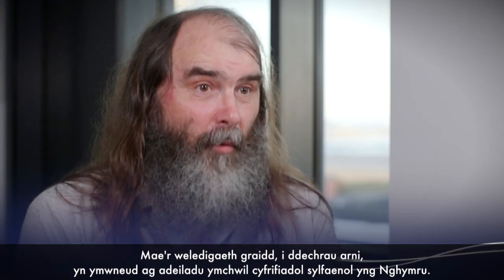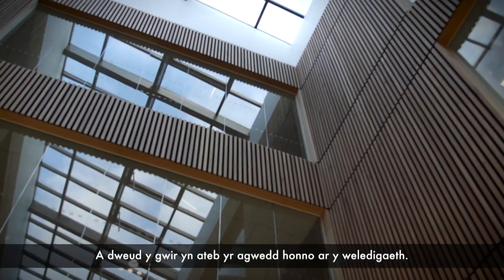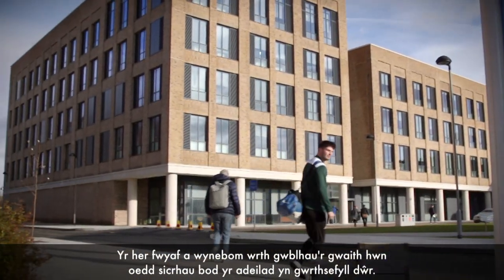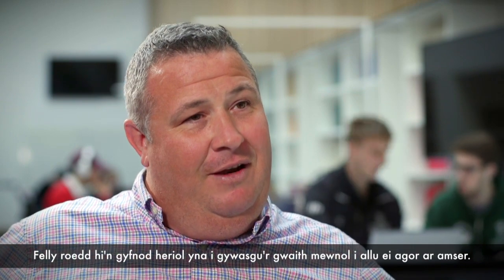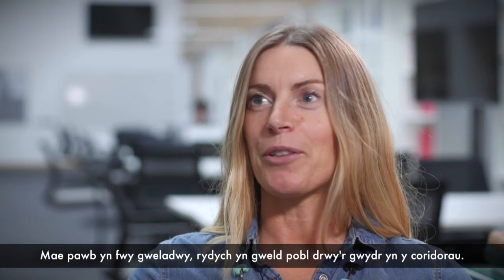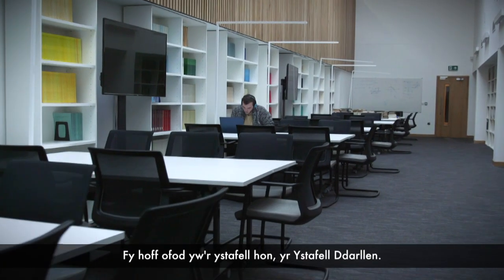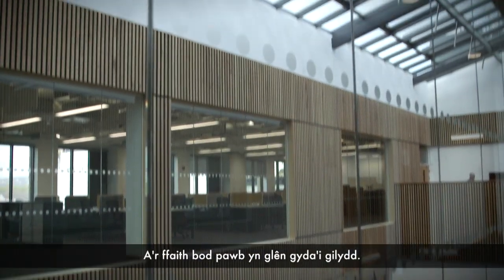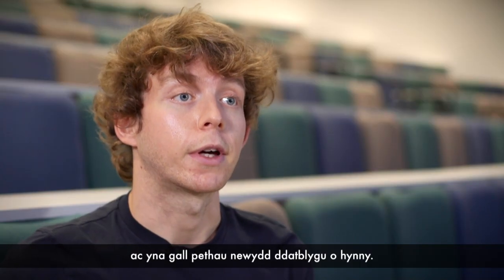Computational Foundry, Swansea University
The £31 million Computational Foundry at the university’s new Bay Campus is a beacon for research collaborations, attracting leading academics from around the world to Wales - placing Swansea at the heart of a growing ecosystem of digital companies and research.

Watch the video we produced with the Computational Foundry, that tells the story behind the project and how people are using their new space.